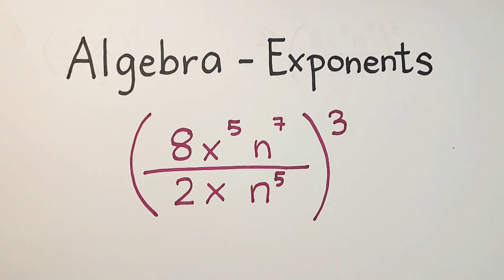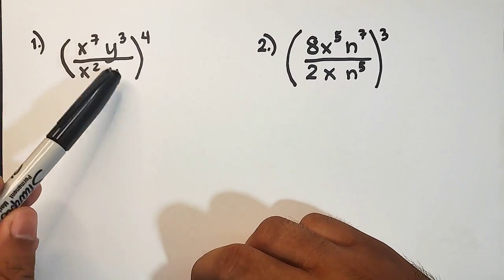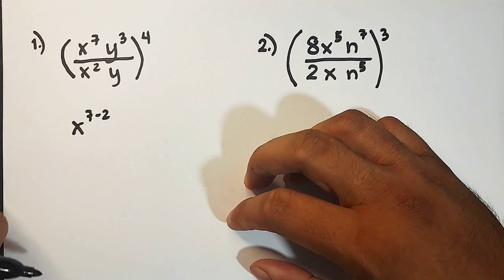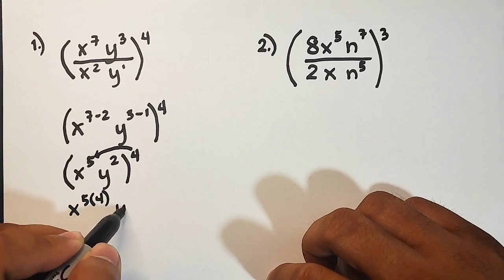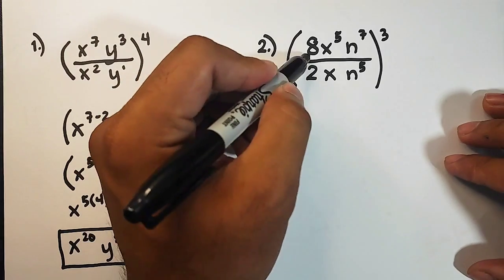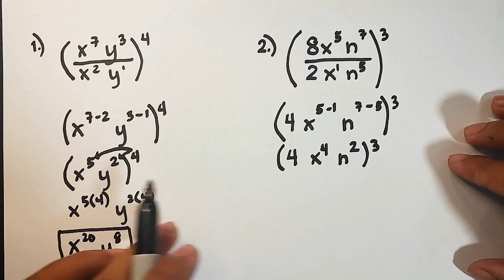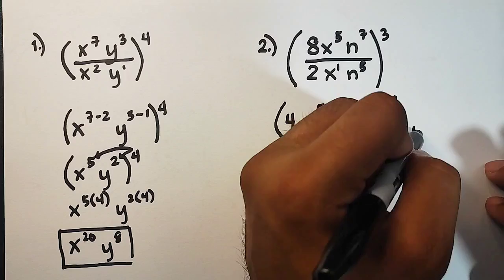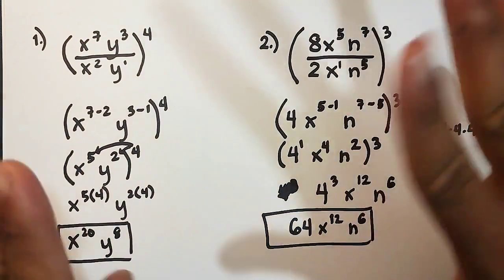Do You Know How to Simplify This Expression using Laws of Exponents? ALGEBRA